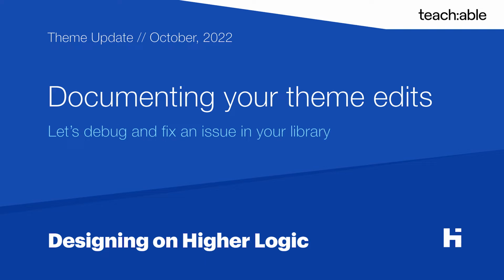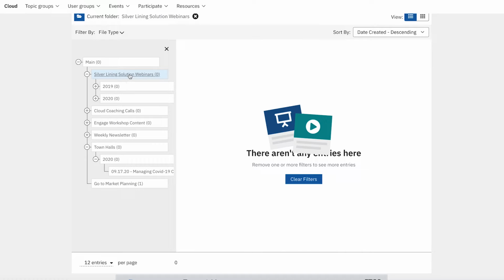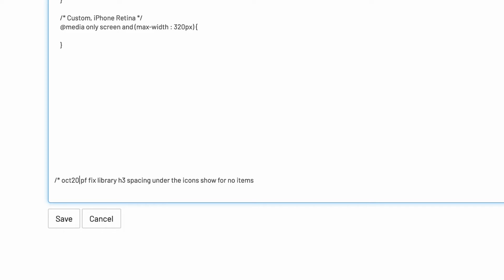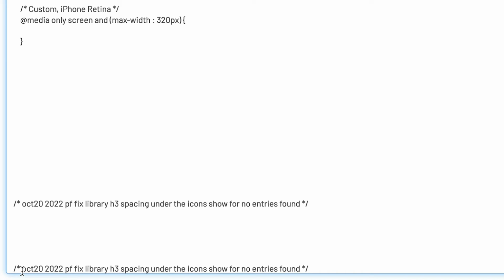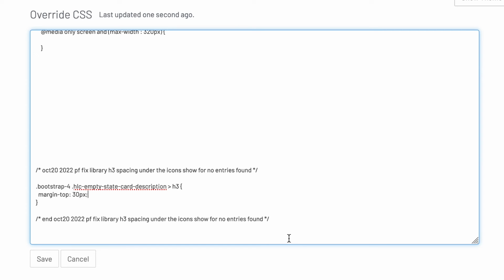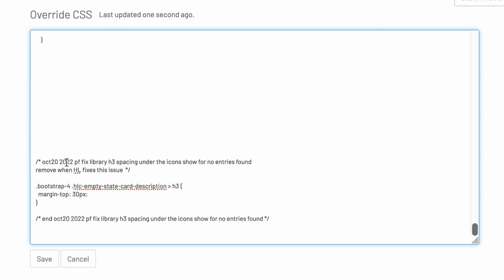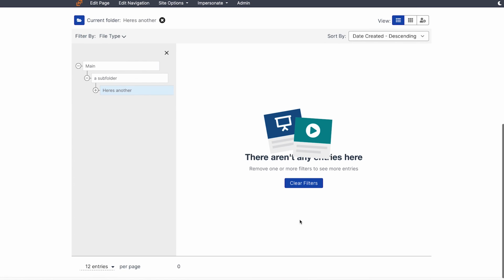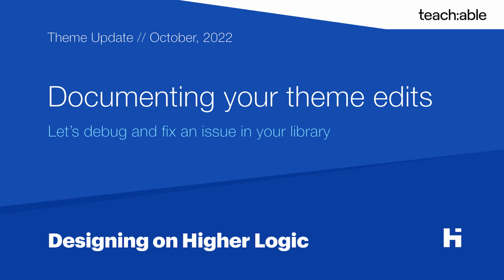Documenting CSS edits in Higher Logic cms theme editor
Fix this bug before your stakeholders see it! And how to document a fix like this.